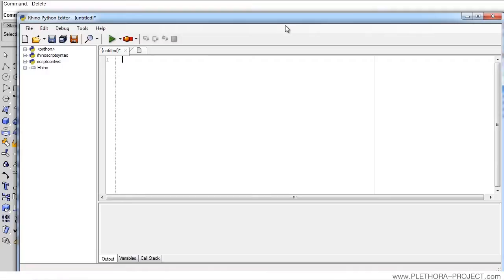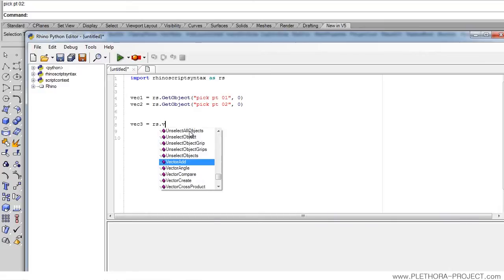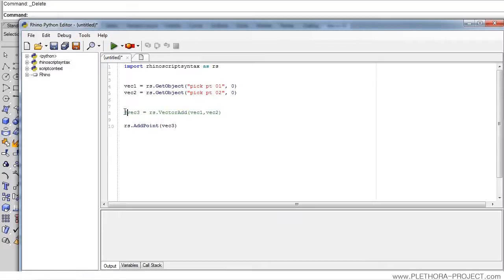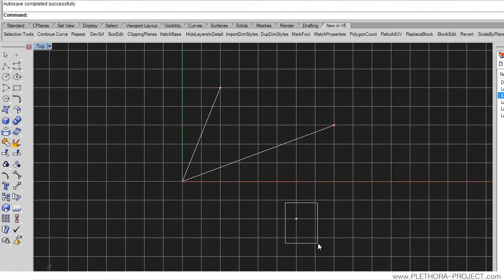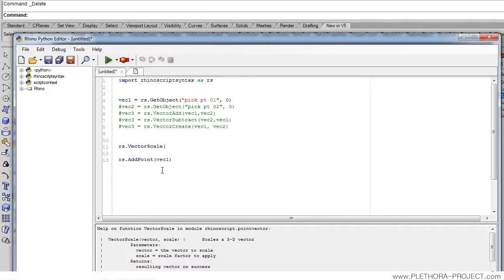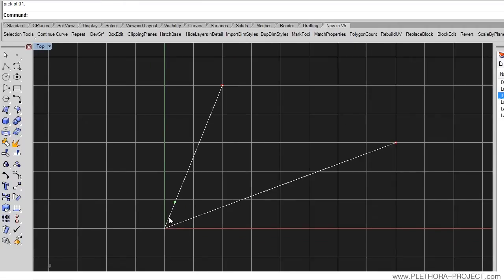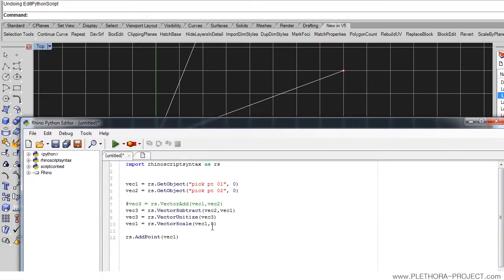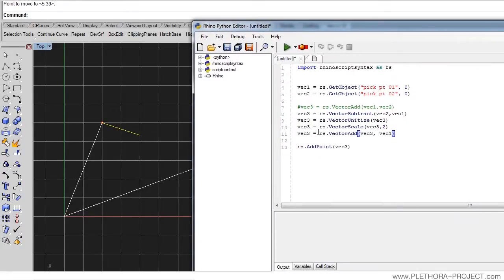Rhino Python Tutorial 10 - Vectors